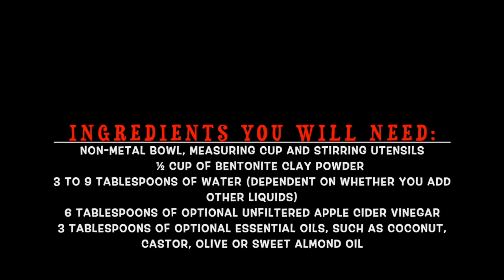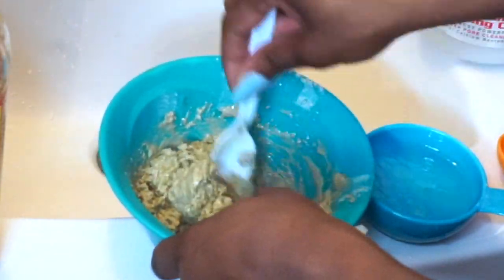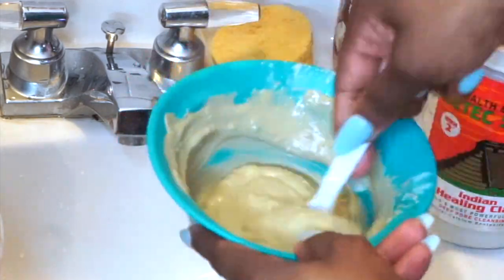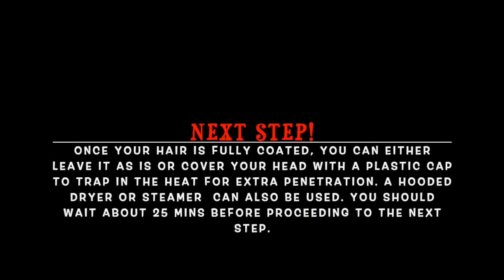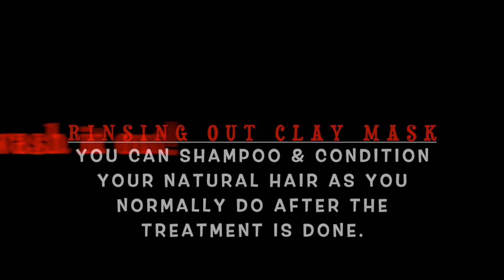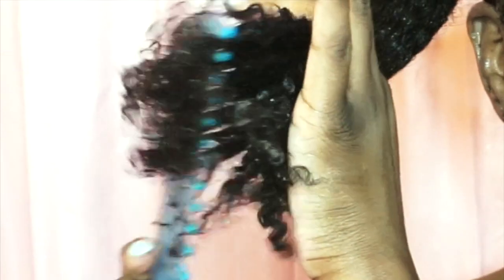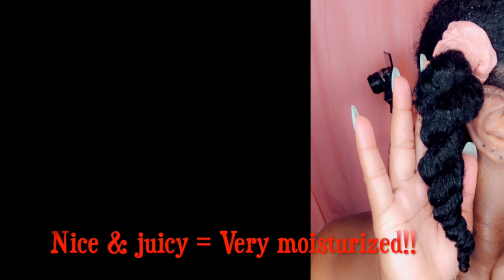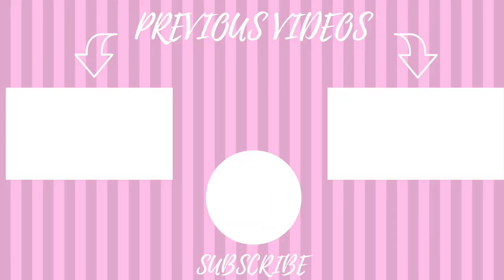Is my hair DAMAGED? Bentonite Clay Mask in low porosity natural hair!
Hello Beauties! 🌸

This video is a DIY bentonite clay mask with ACV & olive oil hair mask that I applied to my natural hair that was in need of some reviving. I went out of town for V-day weekend and the resort had a jacuzzi and heated pool. Well I found out the hard way that natural hair and chlorinated water don't mix so my curls were left limp and dry. From the looks of it pretty much damaged but I knew this hair mask would come and save the day! 🙂 Check out this video to see a full tutorial on how to make your own DIY bentonite clay hair mask and how to apply it to your hair for optimal results!!

Links to products:
Aztec Secret Bentonite Clay

Apple Cider Vinager:

🌸About ME:
My name is Miguelita, I'm new to YouTube, and I live in Massachusetts.

♥️ I will be POSTING videos 2X a week!! ♥️